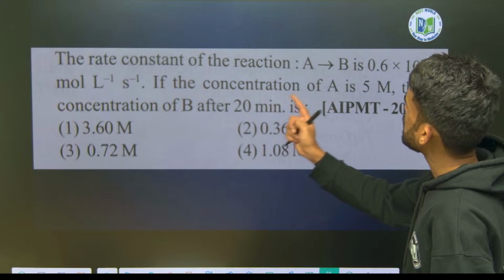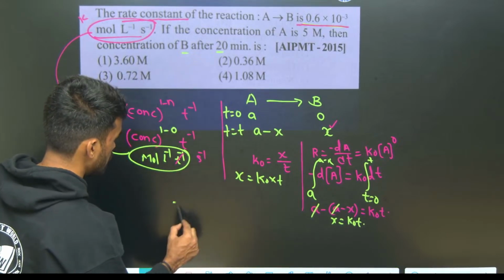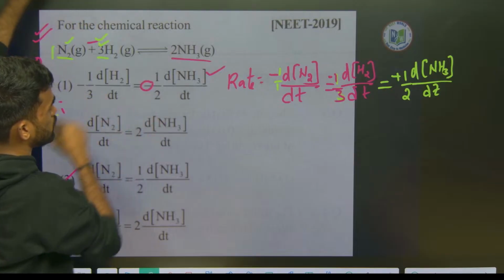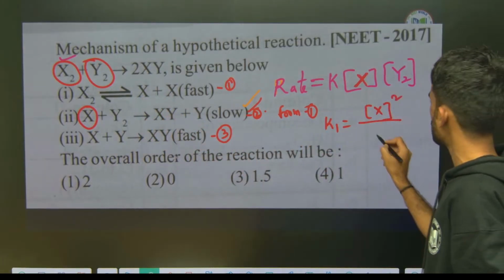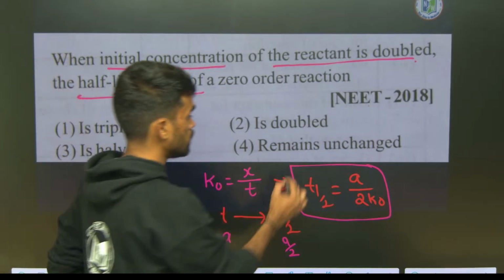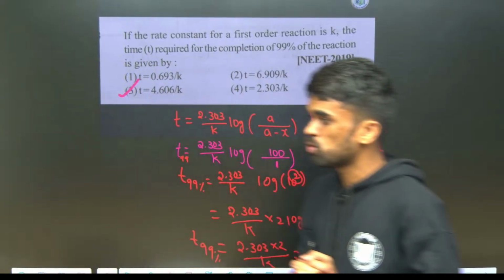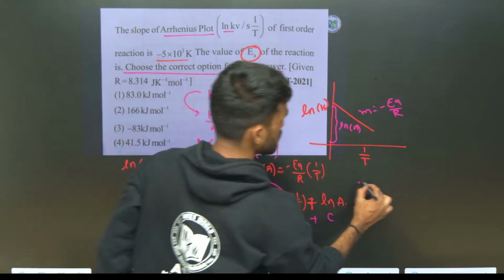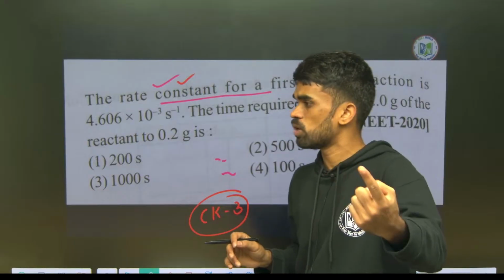Must-Do PYQs from Chemical Kinetics 🧪 | NEET | JEE | EAPCET 2026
Welcome to a power-packed session on Chemical Kinetics PYQs – 1, where Ajay Sir will guide you through the most important and frequently asked questions from past NEET, JEE, and EAPCET exams.

📌 If you're aiming to score high in Chemistry, this session is your shortcut to understanding tricky questions, mastering speed, and building confidence.

💡 What You'll Learn in This Session:
✔️ NEET | JEE | EAPCET Previous Year Questions
✔️ Shortcuts & Tricks for Reaction Order, Rate Laws, Half-Life & More
✔️ Concept-Based Solving Approach
✔️ Exam-Targeted Practice for 2026

🌟 About Ajay Sir:
Ajay Sir is a dynamic and experienced chemistry educator, known for breaking down complex concepts into simple ideas, and teaching with absolute clarity. His sessions are exam-focused, engaging, and results-driven — exactly what you need to excel in competitive exams.

🚀 About NEET World – Your Step to Medicine:
NEET World is your ultimate destination for competitive exam prep — from NEET to JEE and EAPCET. With expert guidance, smart PYQ strategies, and conceptual videos, we help students take that crucial step closer to becoming doctors and engineers. Quality content + Expert teachers = NEET World